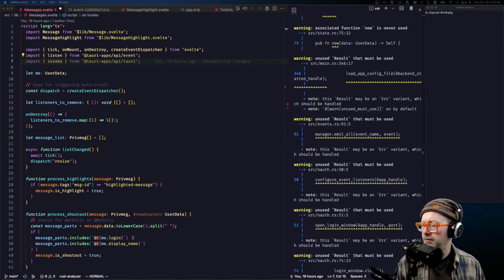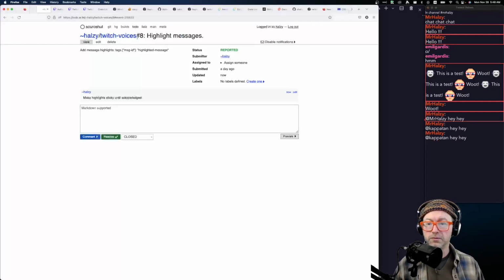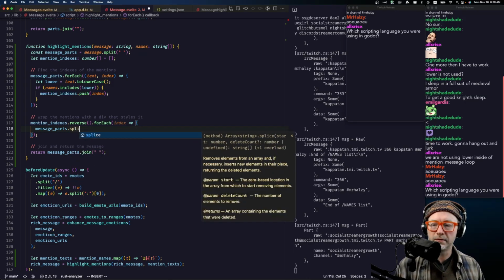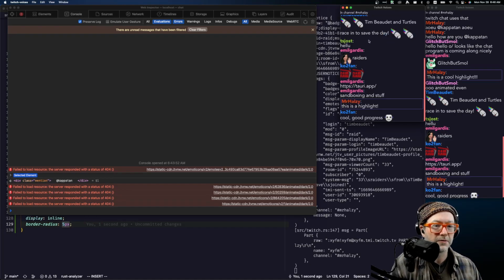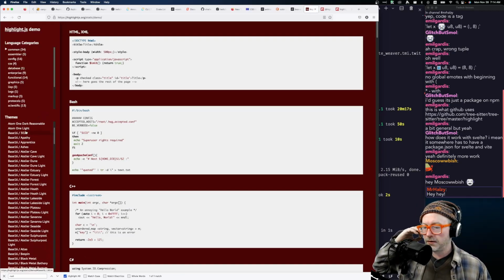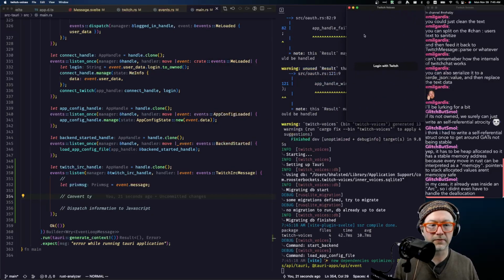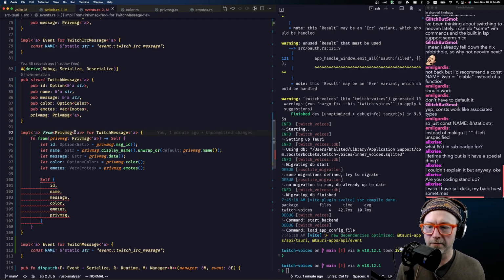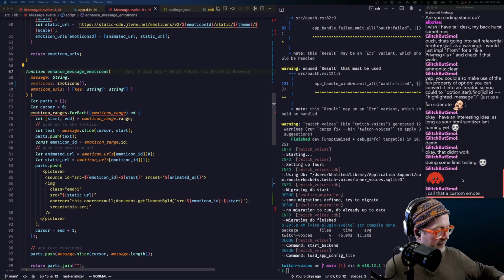[ Rust ][ #517 ] Twitch Chat in Tauri